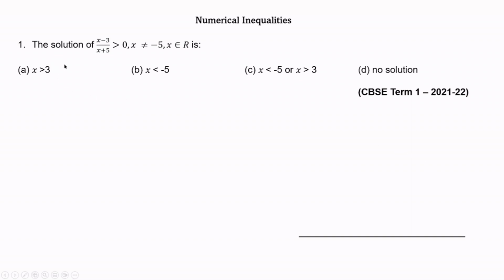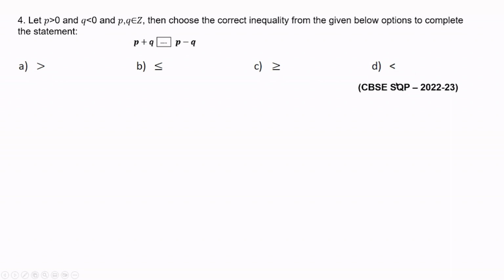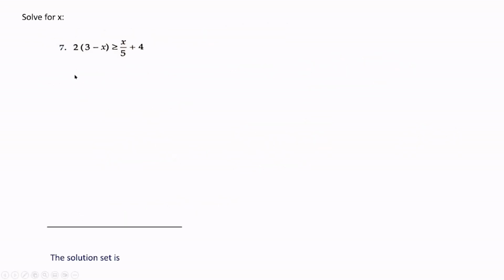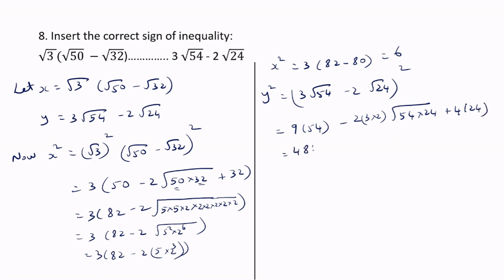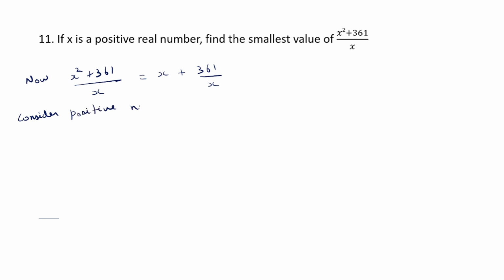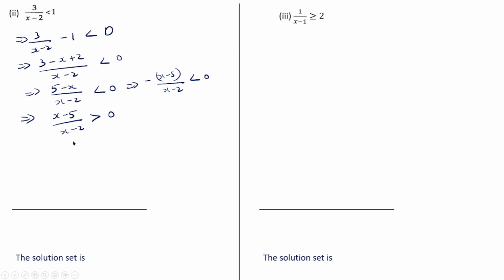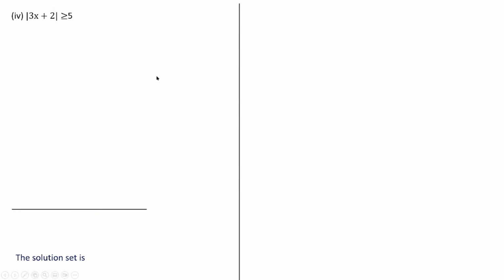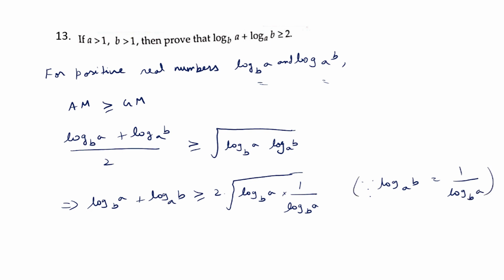Revision |Numerical Inequalities| Numbers, Quantification| P6| CBSE Class 12 Applied Maths | 2022-23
Topic
Numerical Inequalties
Chapter 1
Numbers, Quantification and Numerical Applications

Videos on